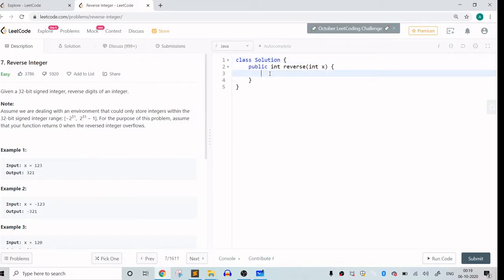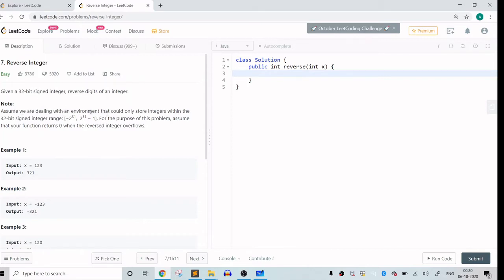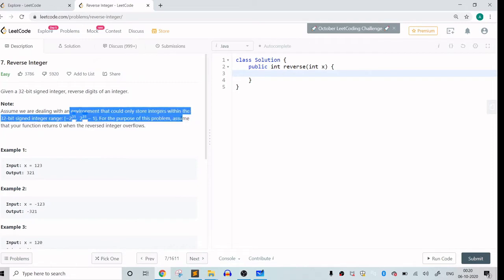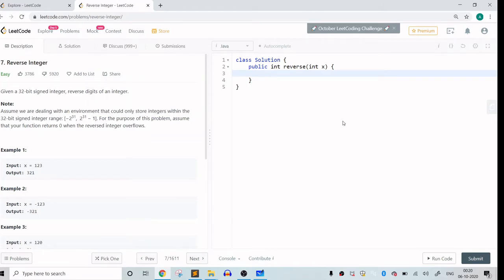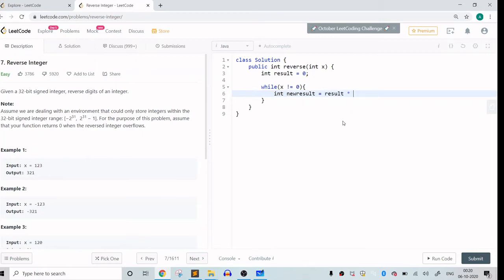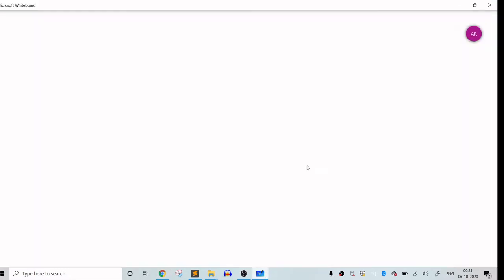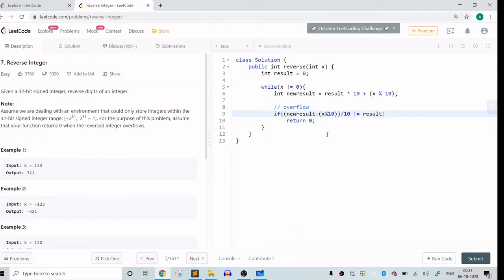Reverse Integer [LeetCode 7] | Logic To Code | Method 2